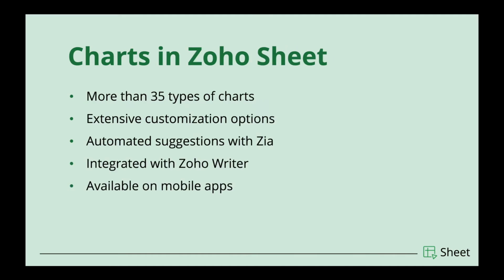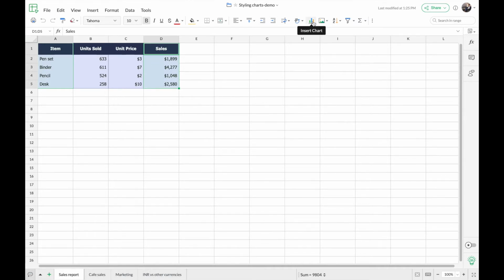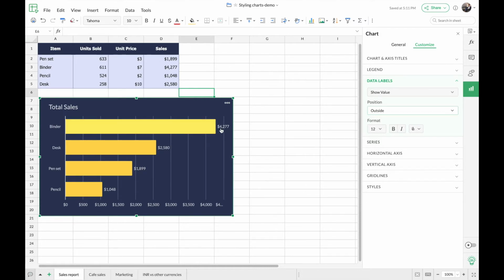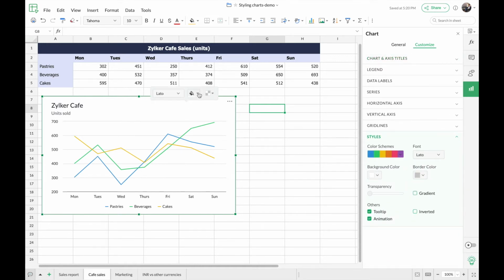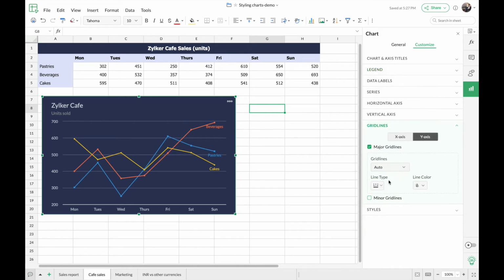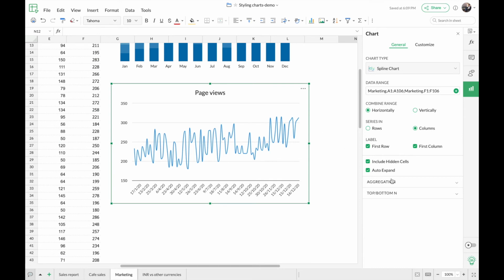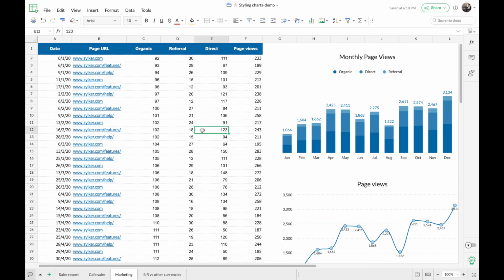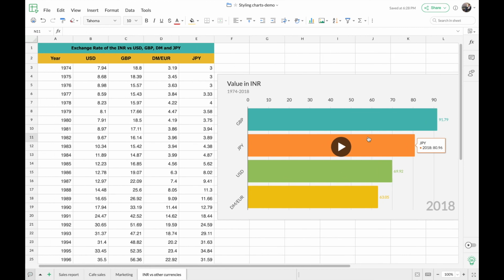Tips and tricks to create visually impressive charts | Zoho Sheet webinar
Watch this video to learn tips and tricks on how to create visually impressive charts using the various customization options provided by Zoho Sheet. Start converting your spreadsheets into visually stunning dashboards using these styling tips!